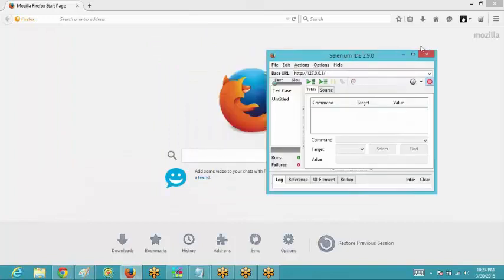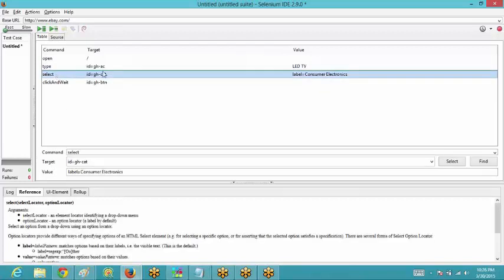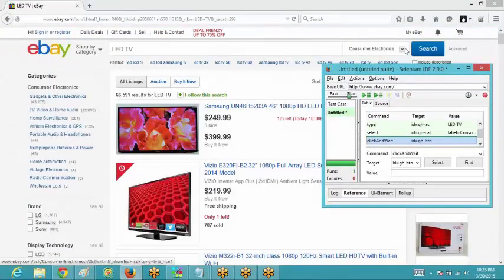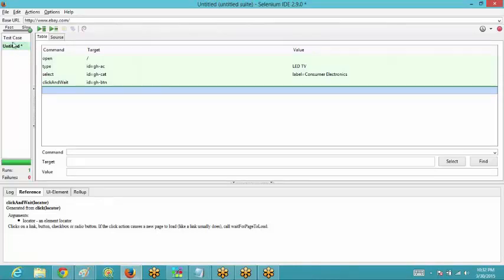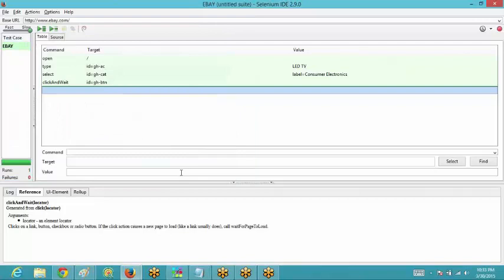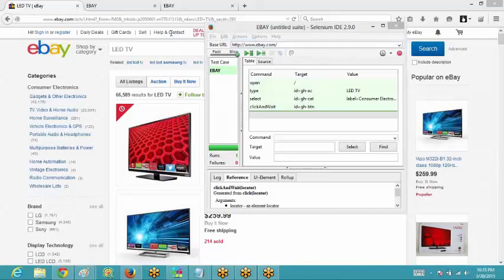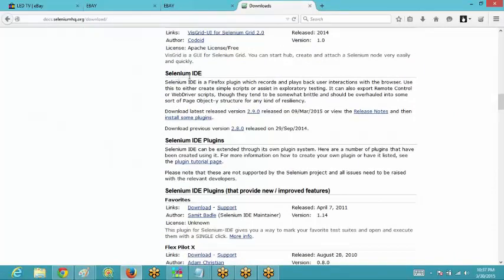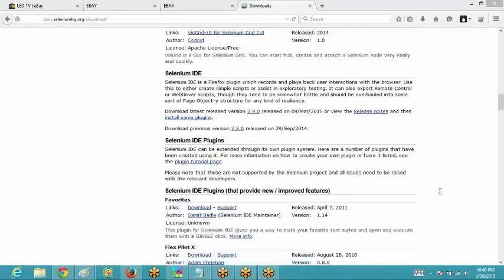Selenium Introduction Part 3 | Selenium Tutorial for Beginners Part 3